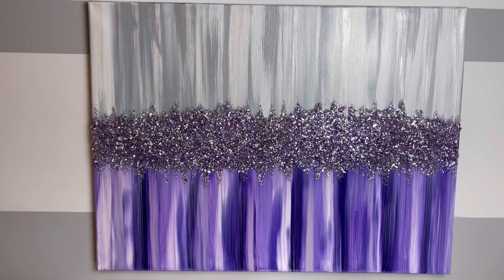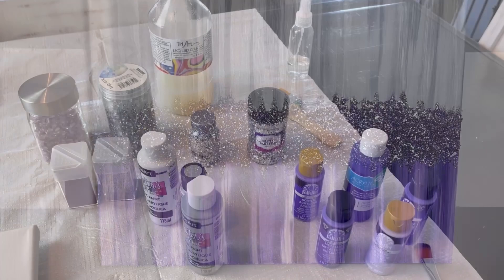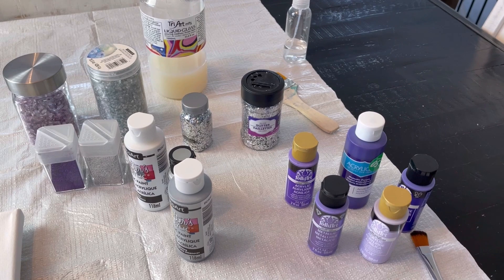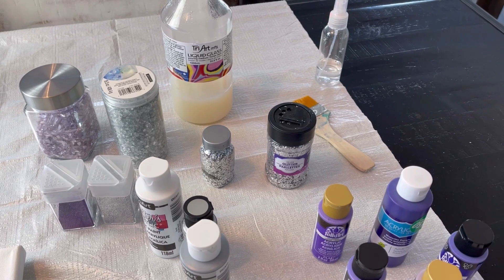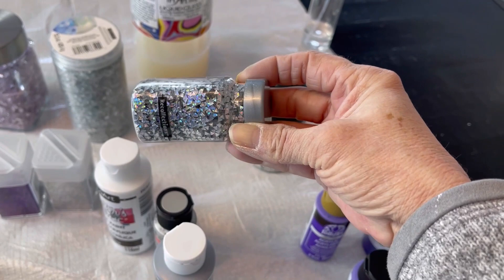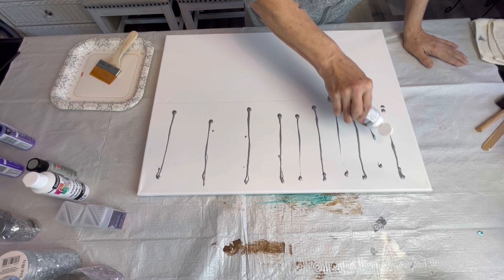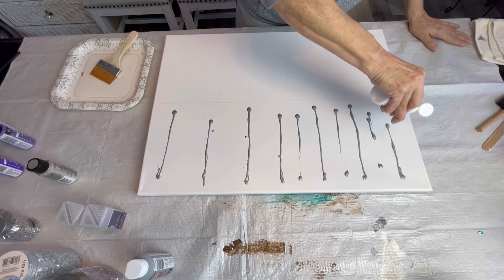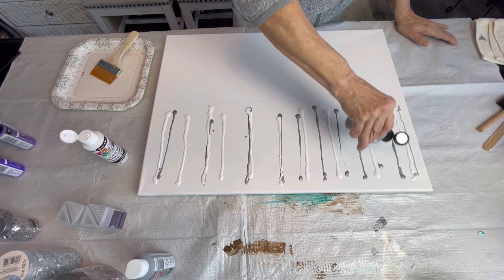Bling Purple Canvas Painting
Paints Used:

White
Silver morning by deco art
Bright silver by Acrylique
Majestic purple by Acrylique
Perfect purple by folk art
Lilac ice by folk art
Amethyst by folk art

Glitters Used:

recollections extra fine in muse colour
Recollections extra fine in silver
Recollections silver chunky

Also:

Clear crushed filler glass Ashland brand
Tri Art liquid glass
Gloss mod podge
Flat 3 inch brush
Foam brush

18” x 24” canvas

VN Video Editor music